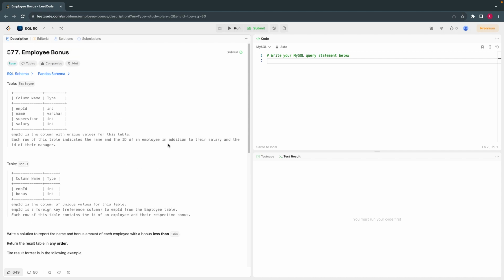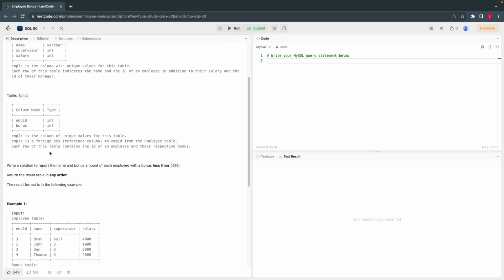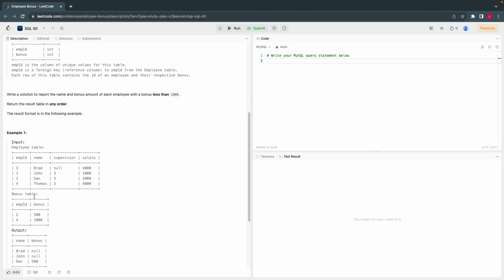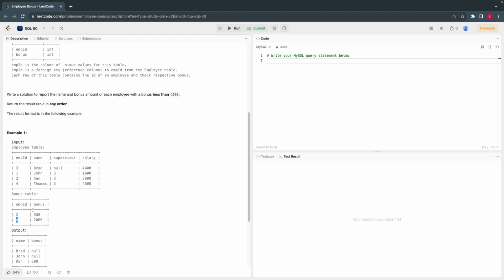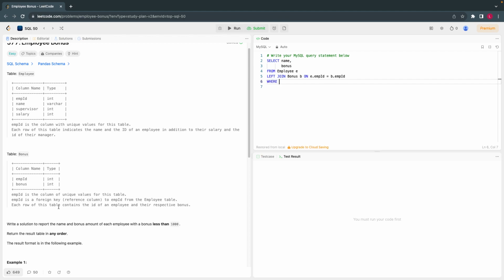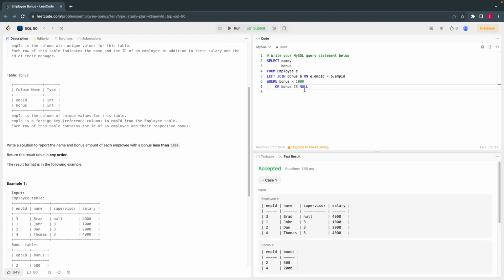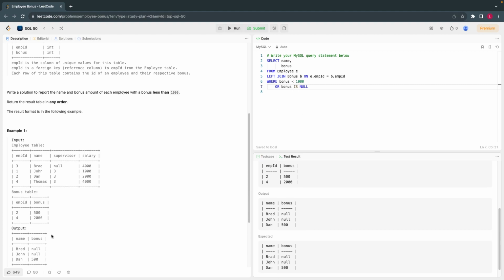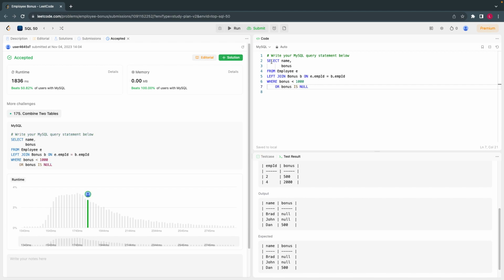LeetcodeSQL50 - 11 Employee Bonus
Solution for Leetcode  577  Employee Bonus SQL interview question.